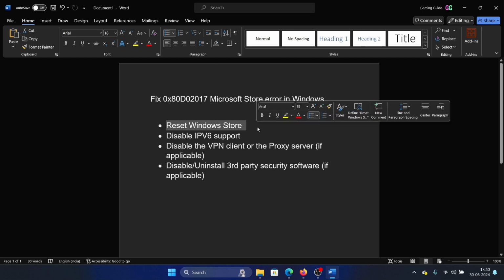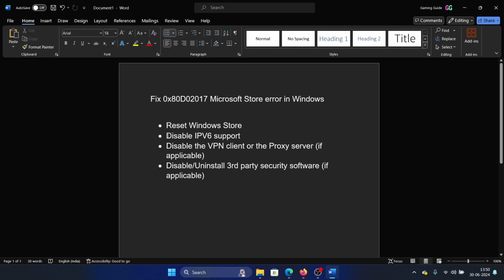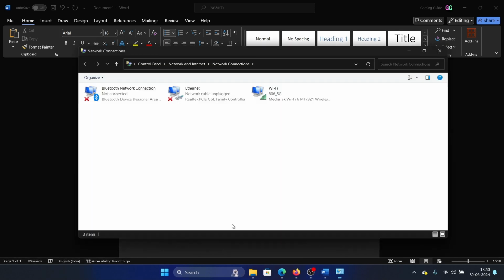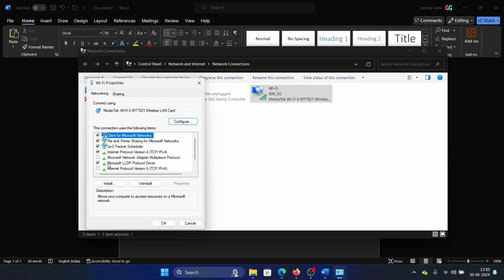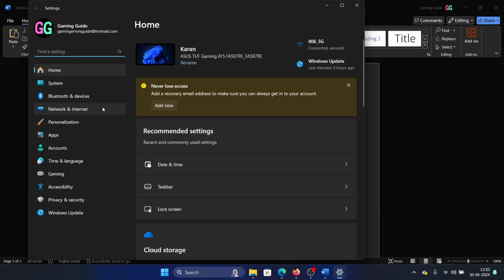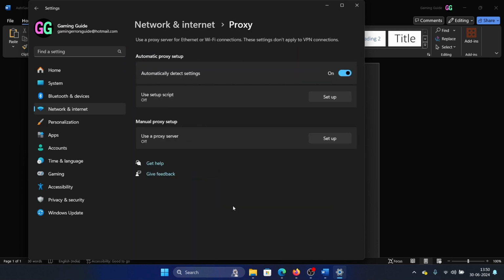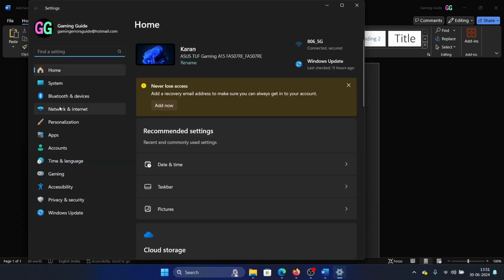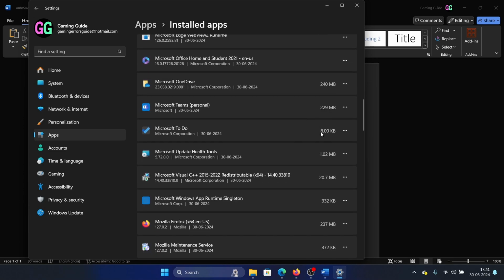How to Fix 0x80D02017 Microsoft Store Error in Windows 11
Video Title: How to Fix 0x80D02017 Microsoft Store Error in Windows 11

If you wish to Fix 0x80D02017 Microsoft Store error in Windows, then please watch this video.